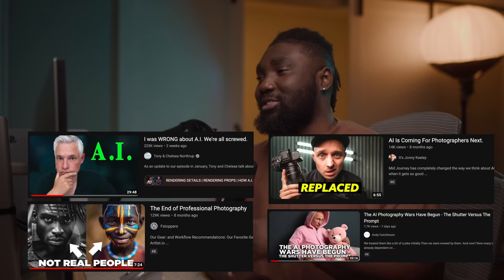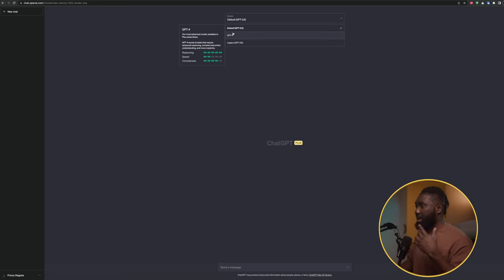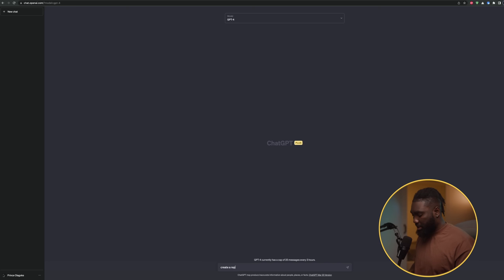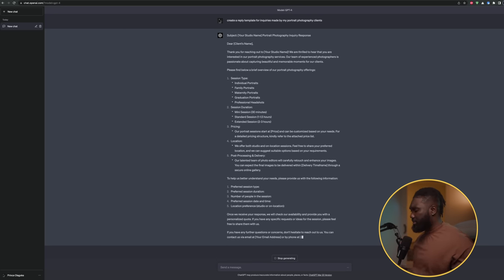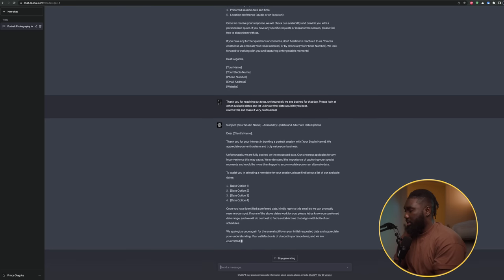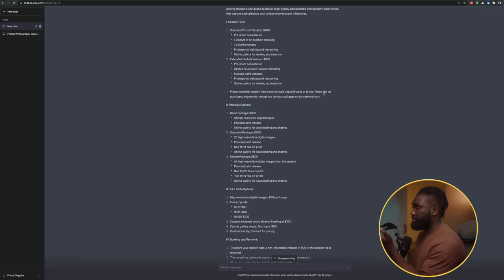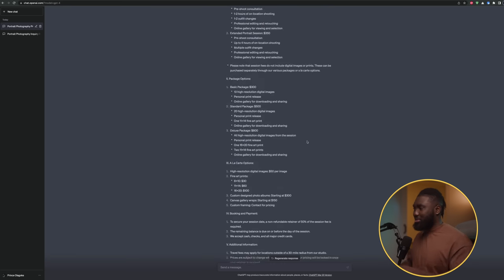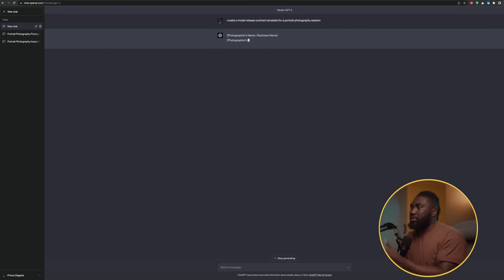5 Ways ChatGPT Can Grow Your Photography Business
In today's video I'll be showing a few ways ChatGPT can elevate your photography business.